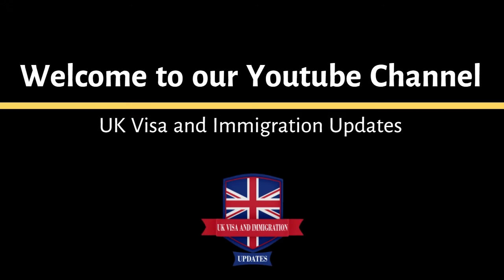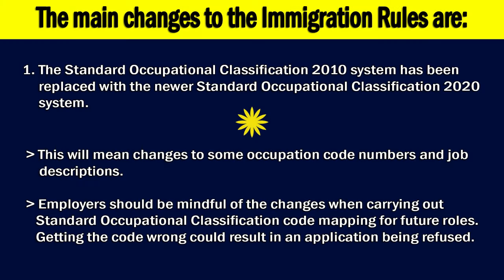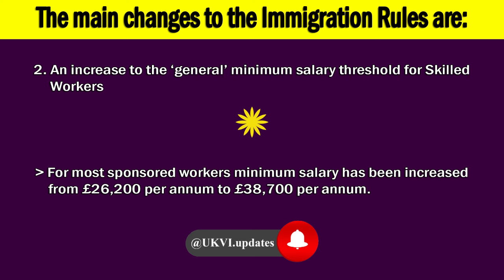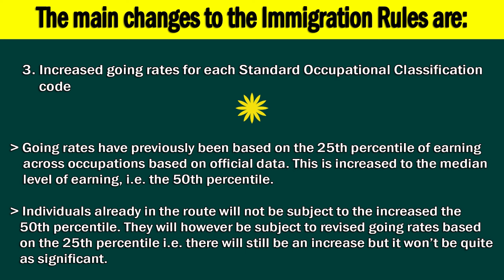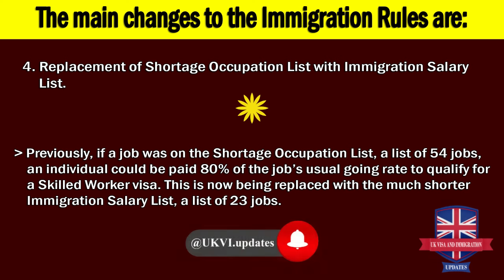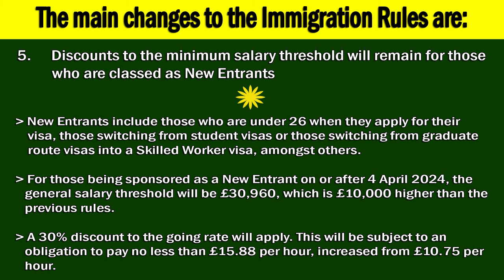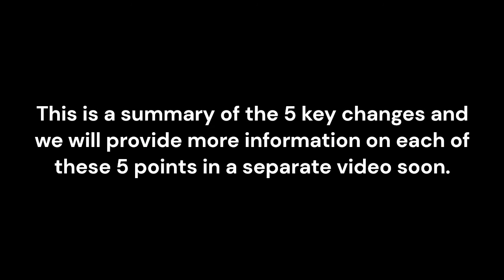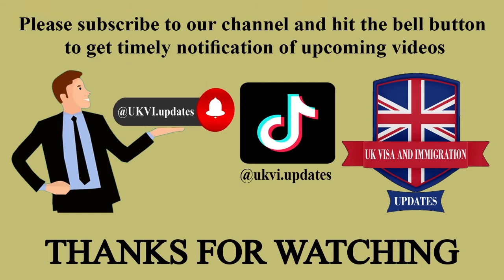Changes to Skilled Worker Visas from 4 April 2024.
Hello
In this video we have shared very useful information regarding new changes immigration rules and new salary threshold for Skilled Worker visas came into effect from 4 April 2024.

Timecodes.
00:00 Introduction
00:28 Newer Standard Occupational Classification 2020 system
01:04 An increase to the ‘general’ minimum salary threshold for Skilled Workers
01:26 Increased going rates for each Standard Occupational Classification code
02:08 Replacement of Shortage Occupation List with the Immigration Salary List
02:36 Discounts for new entrants

This is for general information only. Please seek legal advice before taking any action.

UK Visa and Immigration Updates